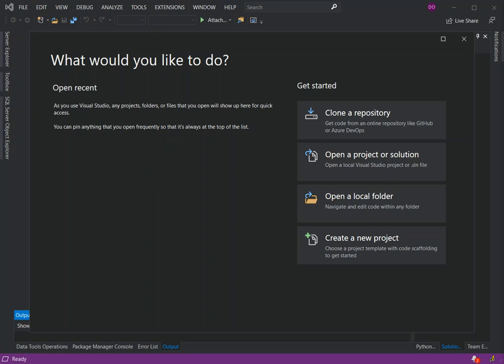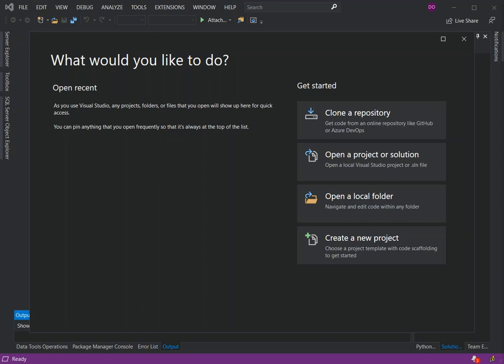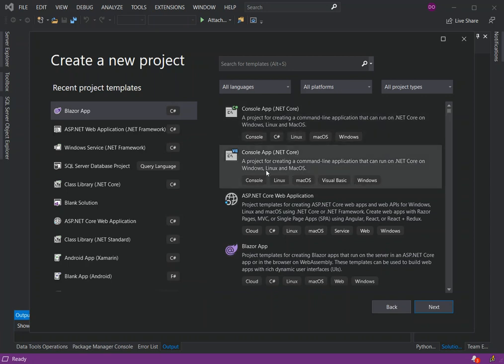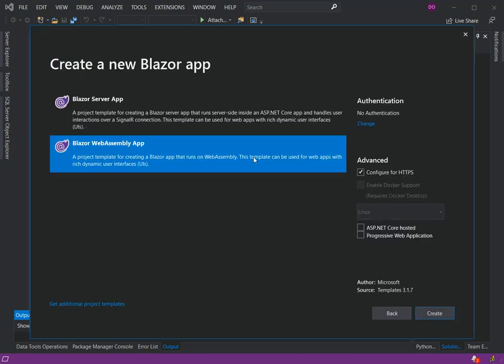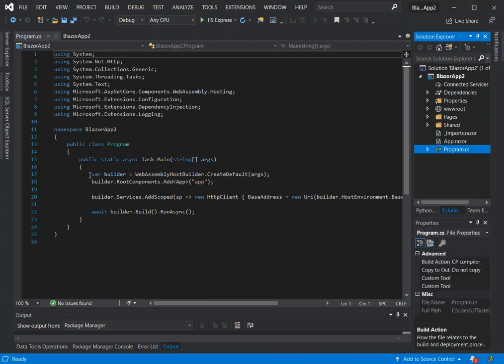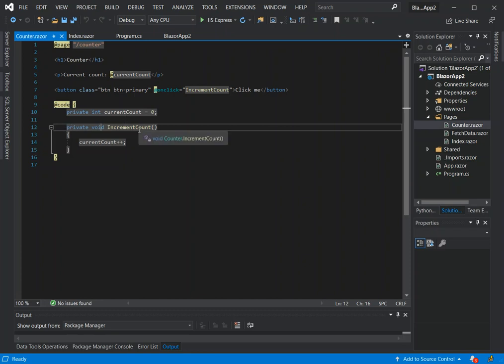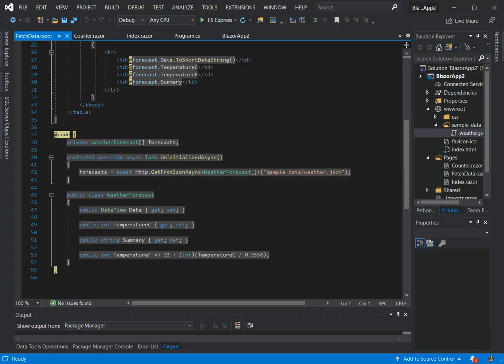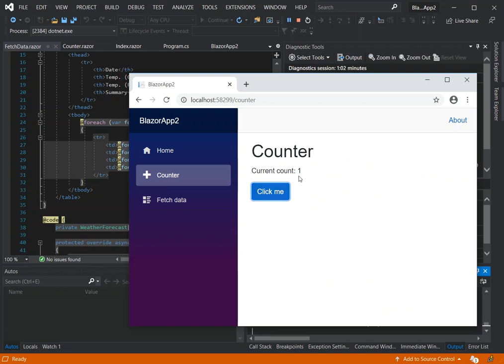Blazor WebAssembly in Visual Studio 2019(Getting Started)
Blazor lets you build interactive web UIs using C# instead of JavaScript. Blazor apps are composed of reusable web UI components implemented using C#, HTML, and CSS. Both client and server code is written in C#, allowing you to share code and libraries.
Blazor can run your client-side C# code directly in the browser, using WebAssembly. Because it's real .NET running on WebAssembly, you can re-use code and libraries from server-side parts of your application.
Blazor WebAssembly is a single-page app framework for building interactive client-side web apps with .NET. Blazor WebAssembly uses open web standards without plugins or code transpilation and works in all modern web browsers, including mobile browsers.

Running .NET code inside web browsers is made possible by WebAssembly (abbreviated wasm). WebAssembly is a compact bytecode format optimized for fast download and maximum execution speed. WebAssembly is an open web standard and supported in web browsers without plugins.

WebAssembly code can access the full functionality of the browser via JavaScript, called JavaScript interoperability (or JavaScript interop). .NET code executed via WebAssembly in the browser runs in the browser's JavaScript sandbox with the protections that the sandbox provides against malicious actions on the client machine.